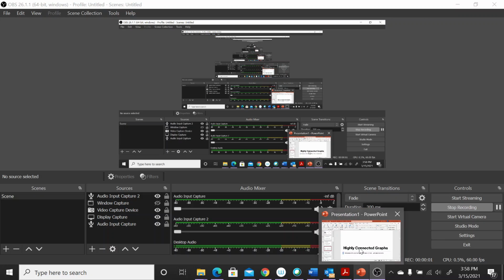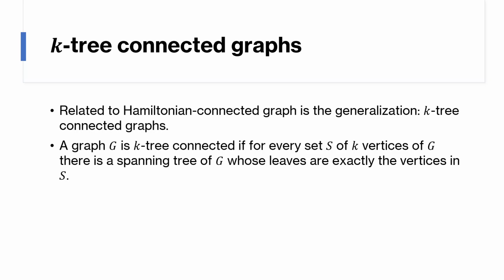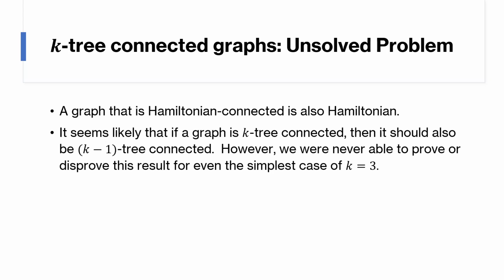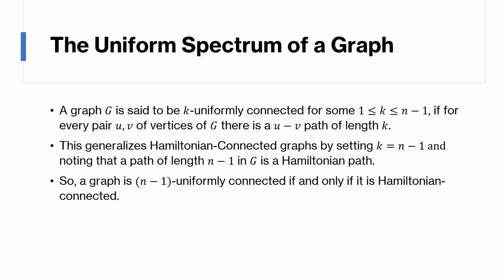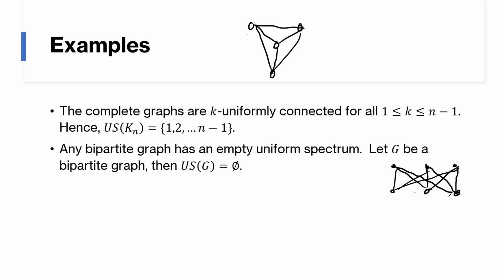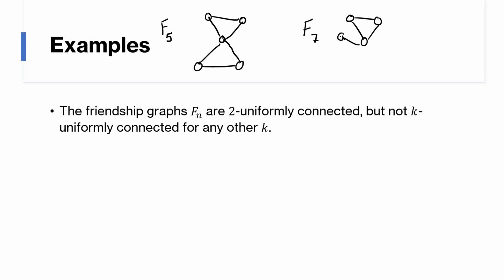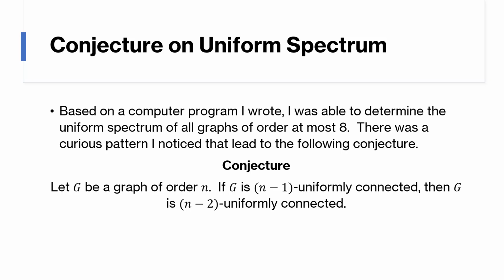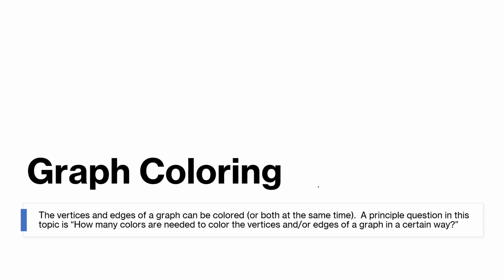Highly connected graphs